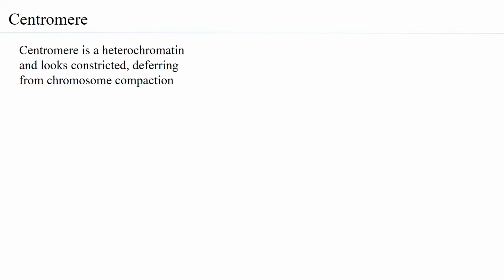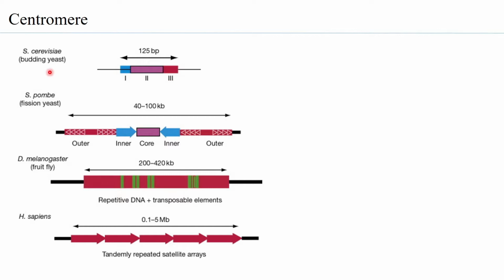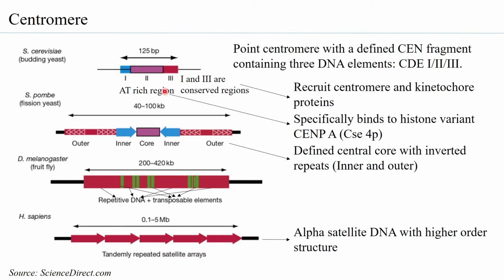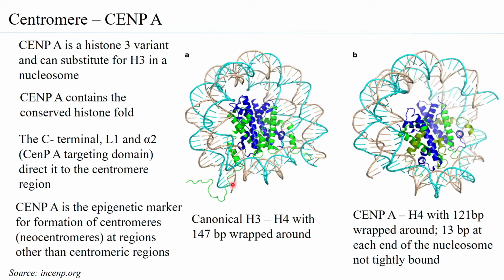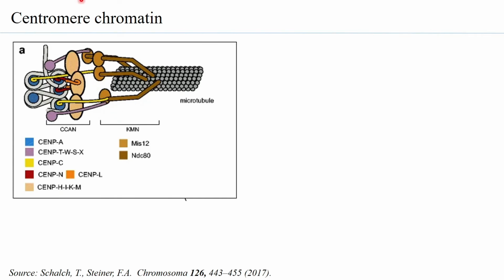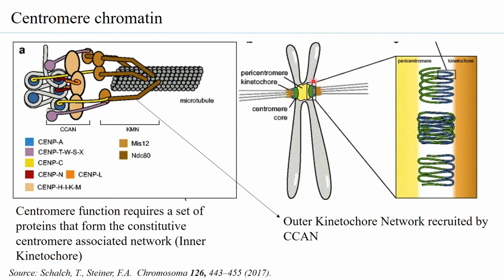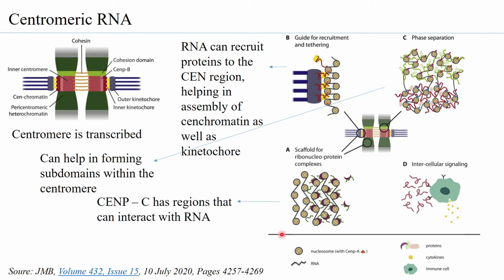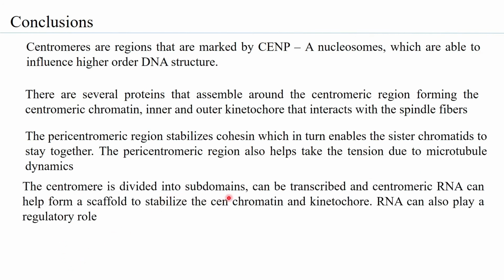Centromere Structure and Function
This session gives an overview on the structural aspects and function of centromere regions of DNA.